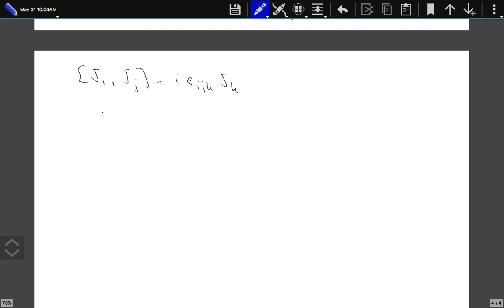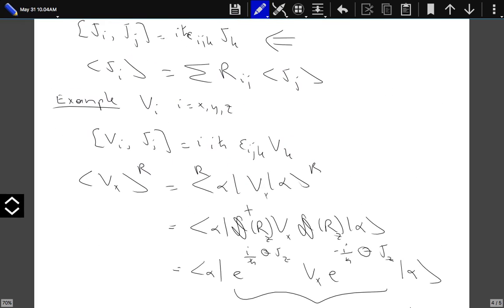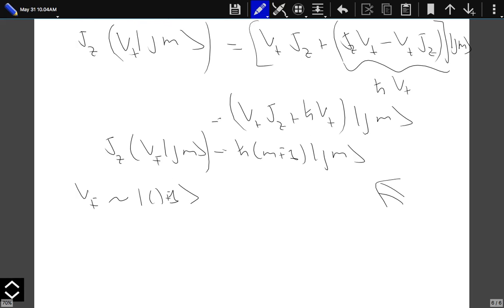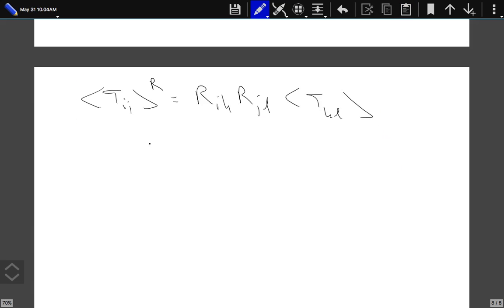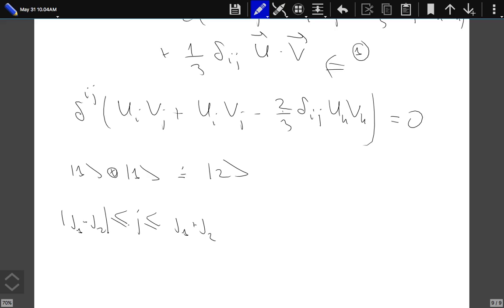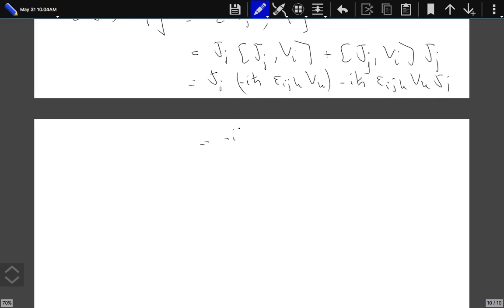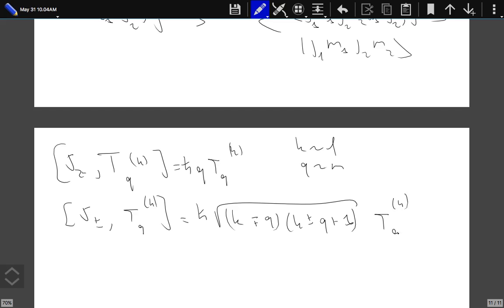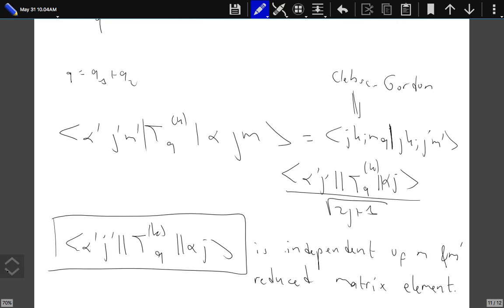20162 Phys507 Week15 Day1 Hour2